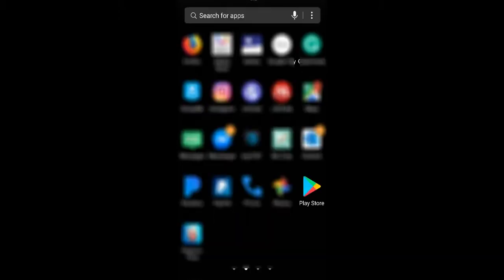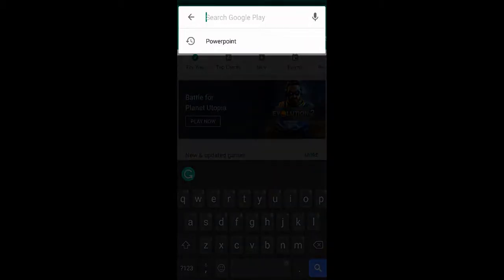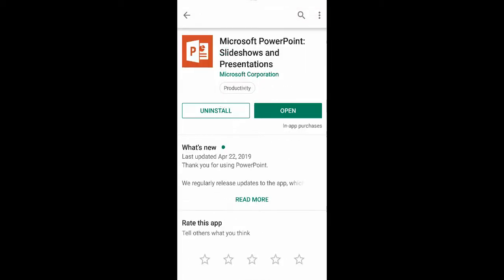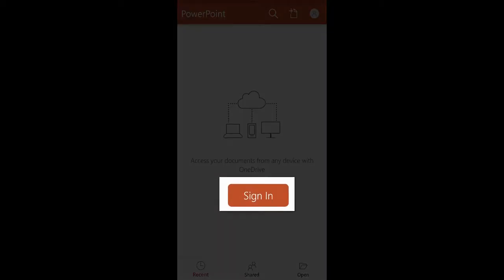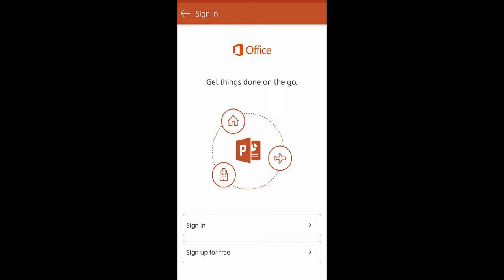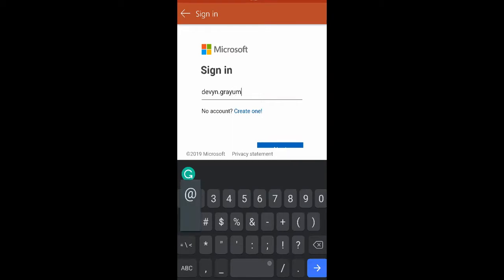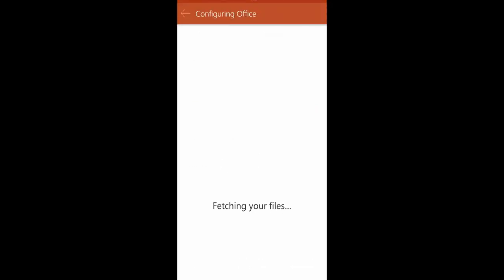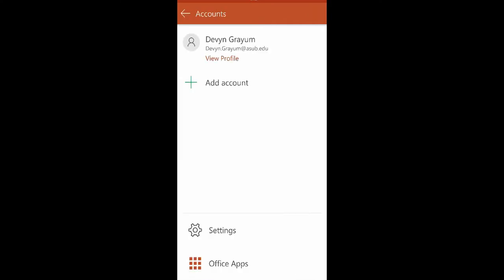Installing PowerPoint on Your Android Device